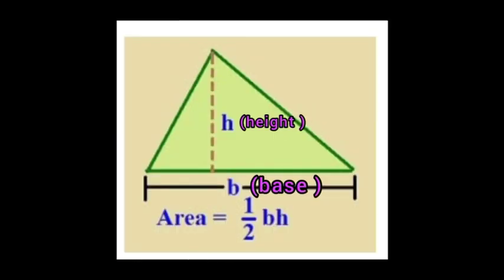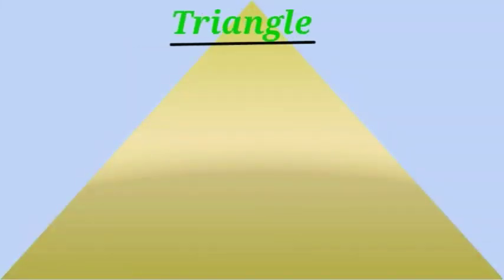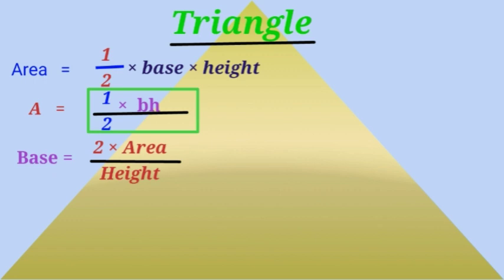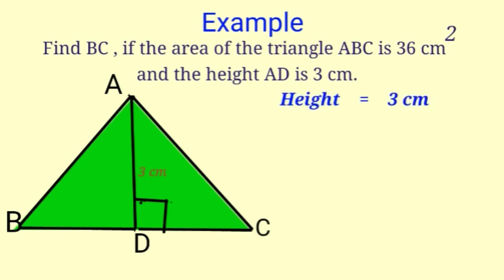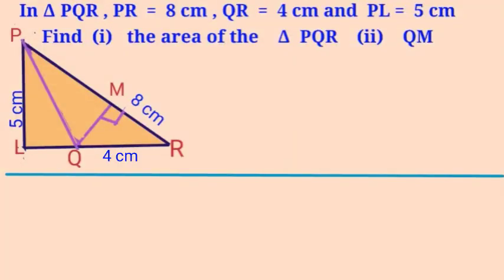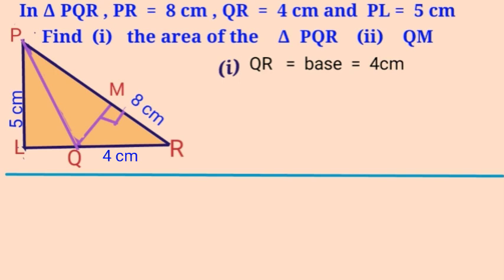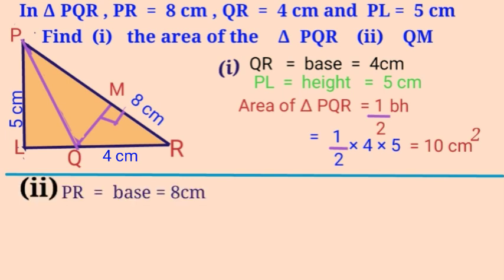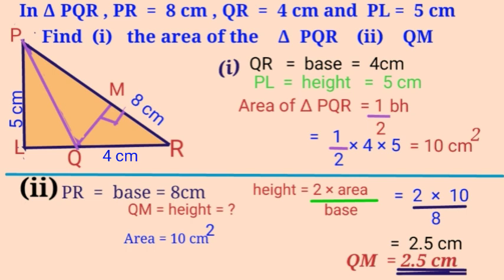Class 7 Mathematics 04/01/2021